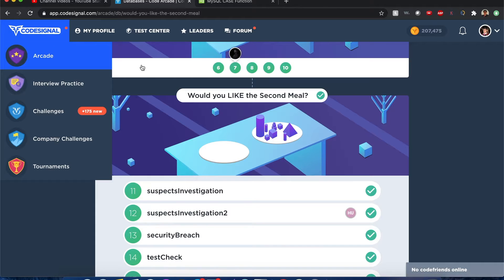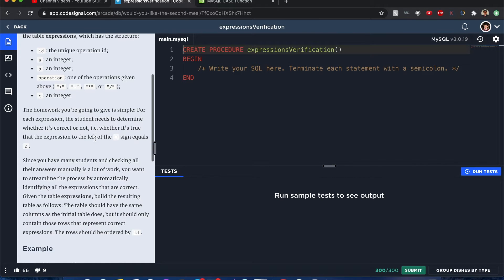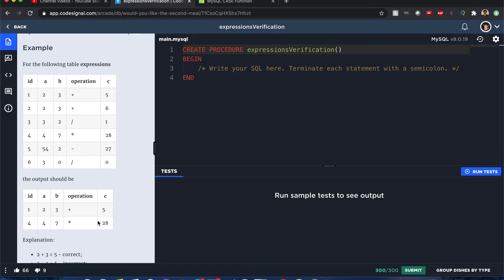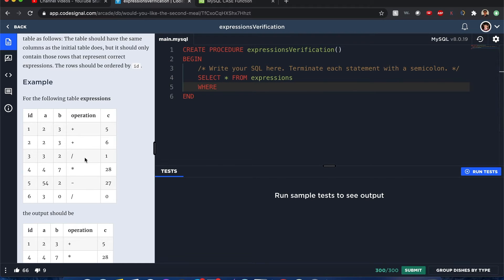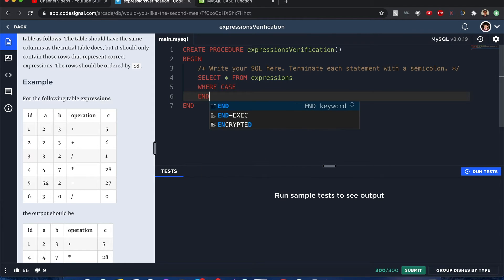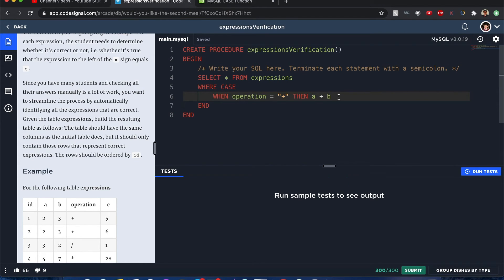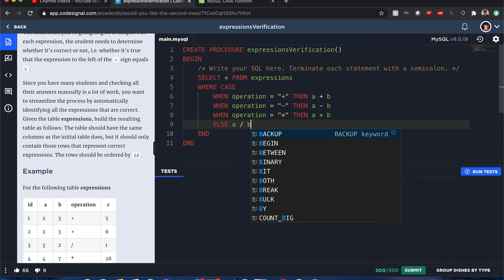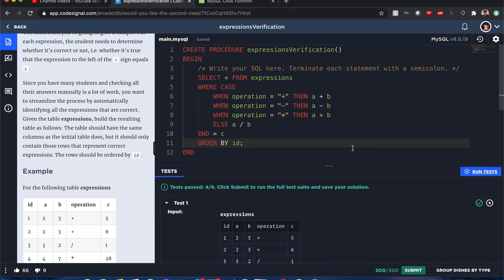"Expression Verification" - Codesignal #15 - MySQL Solution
Try these popular MySQL tutorial books this year:
1. SQL Cookbook - O'Reilly
2. SQL Practice Problems: 57 beginning, intermediate, and advanced challenges for you to solve using a "learn-by-doing" approach
3. SQL Queries for Mere Mortals: A Hands-On Guide to Data Manipulation in SQL

Given the table expressions, build the resulting table as follows: The table should have the same columns as the initial table does, but it should only contain those rows that represent correct expressions. The rows should be ordered by id.